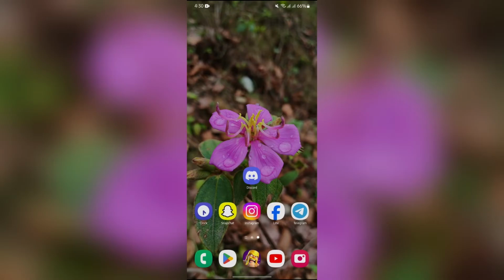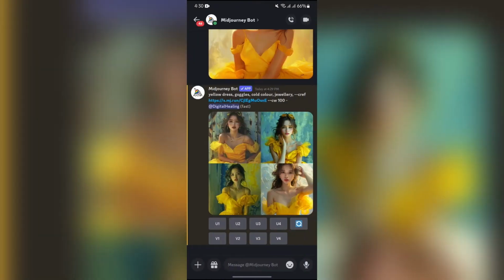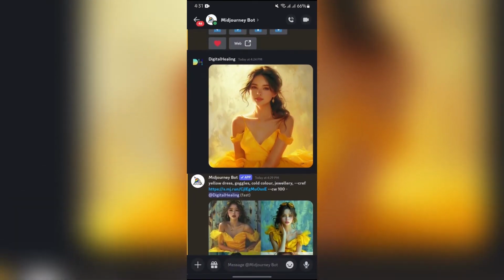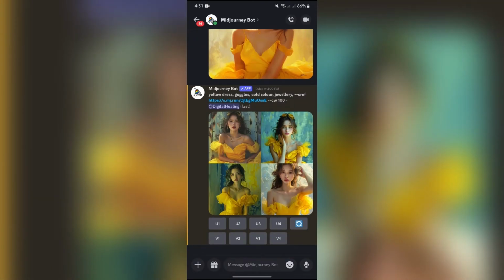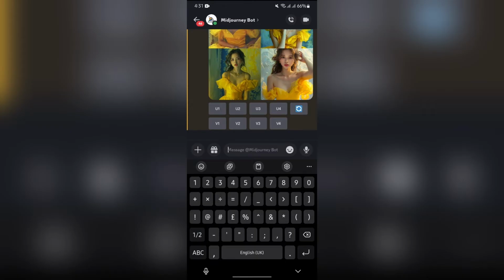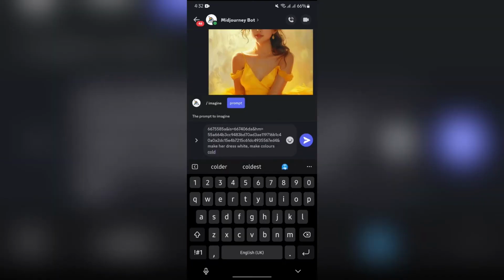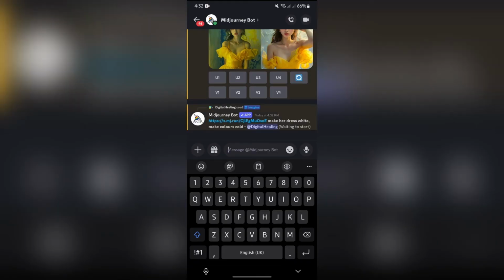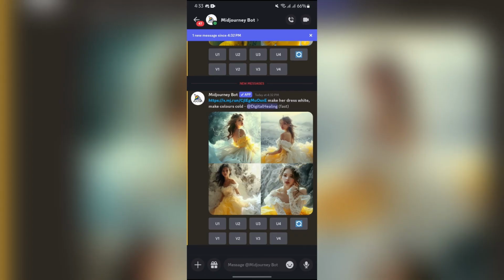How to Change Image on Midjourney (2024) | Edit Image on Midjourney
Explore the process of updating or replacing images within your Midjourney projects. Learn how to swap out images while preserving project continuity and integrity.